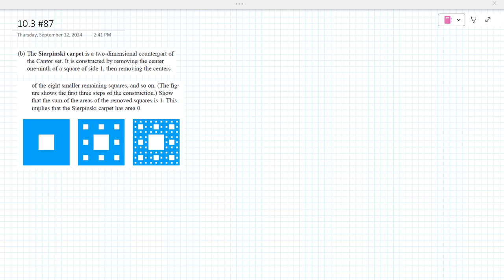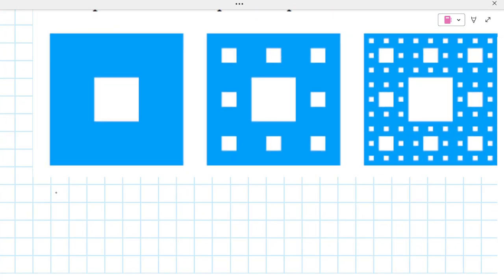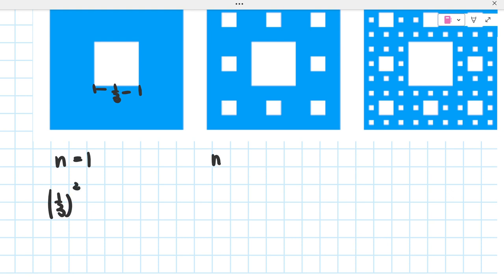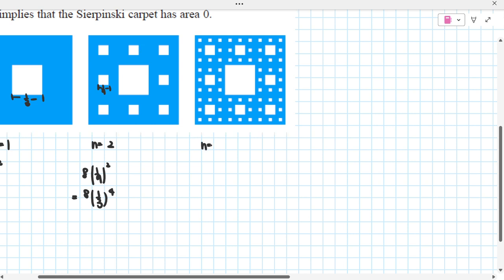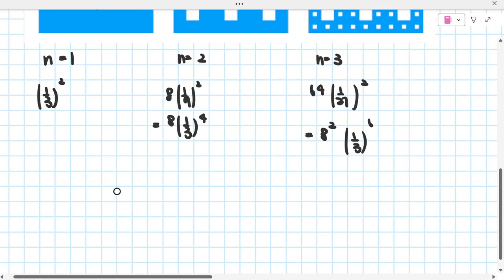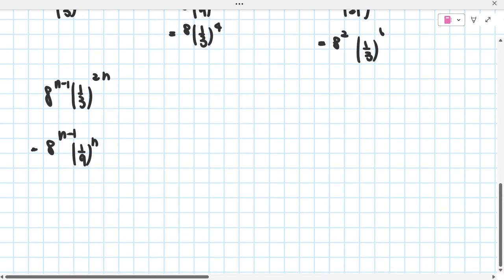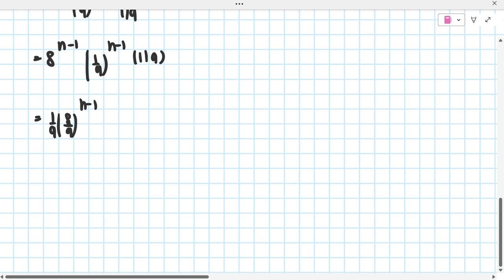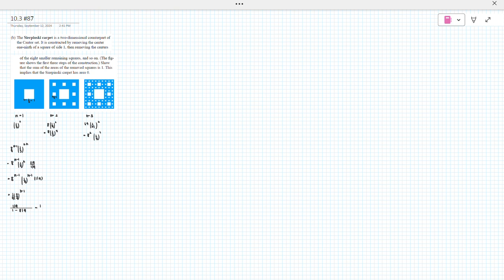Advanced Calculus | Chapter 10 Series and Sequences | 10.3 Geometric Series | # 87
The Sierpinski carpet is a two dimensional counterpart of the Cantor set. It is constructed by removing the center one ninth of a square of side 1, then removing the centers of the eight smaller remaining squares, and so on. (The figure shows the first three steps of the construction.) Show that the sum of the areas of the removed squares is 1. This implies that the Sierpinski carpet has area of 0.